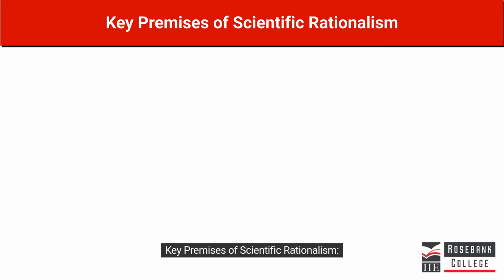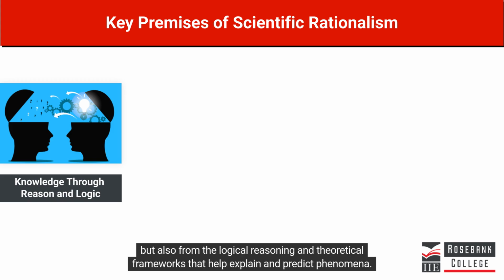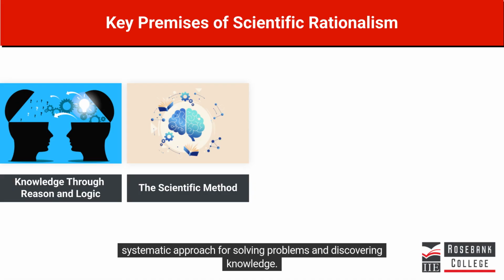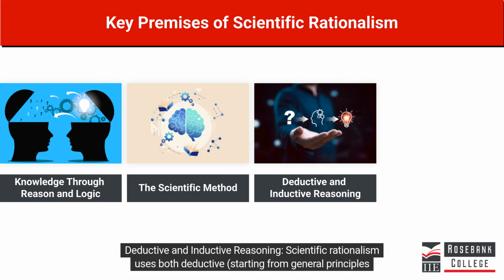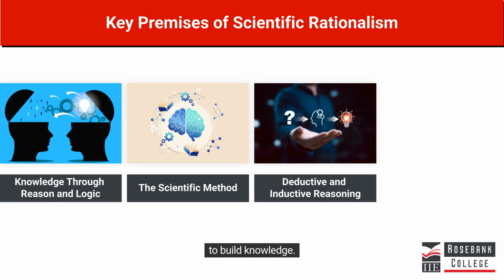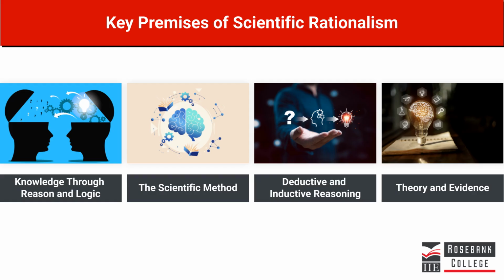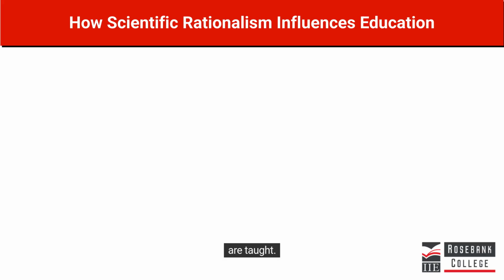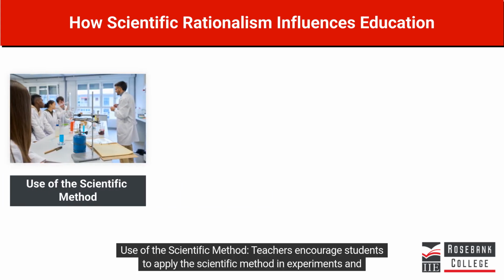Explain the Basic Premises of Empiricism and Scientific Rationalism (LU3/LO2b)